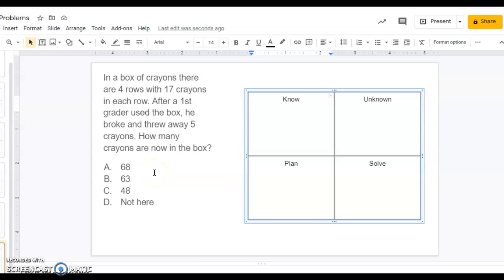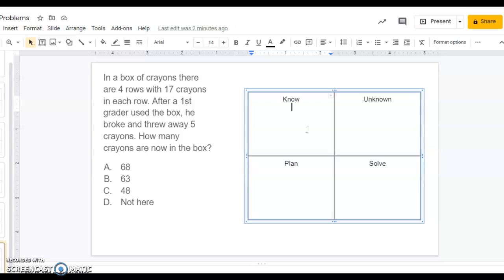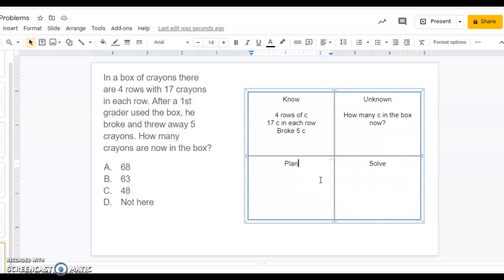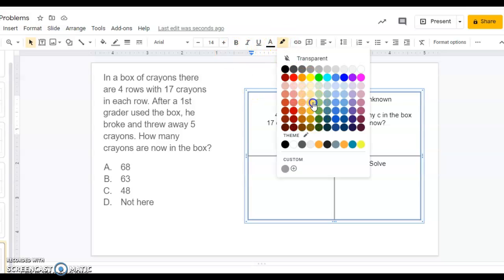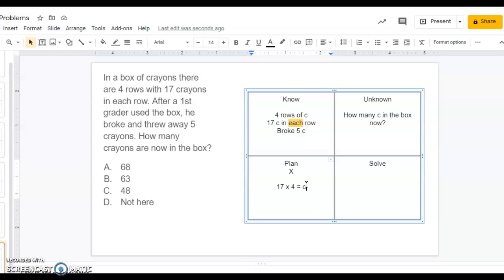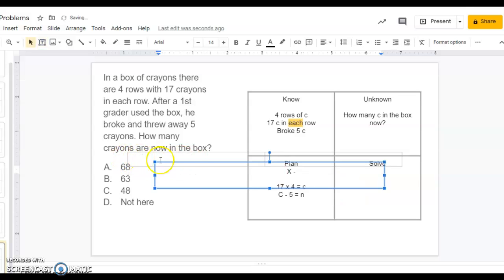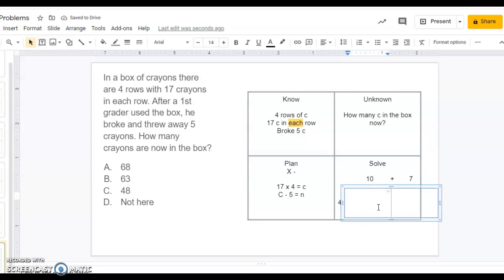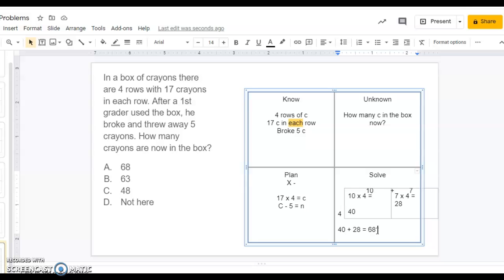Using KUPS to solve word problems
We finally get to solve!